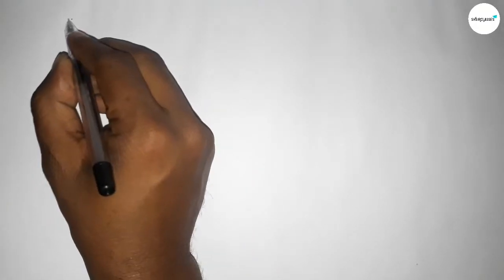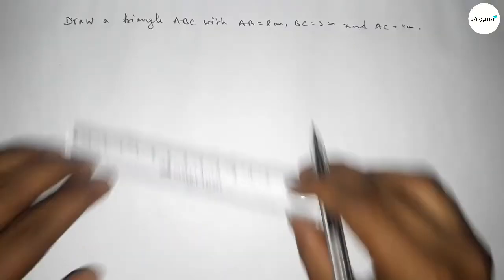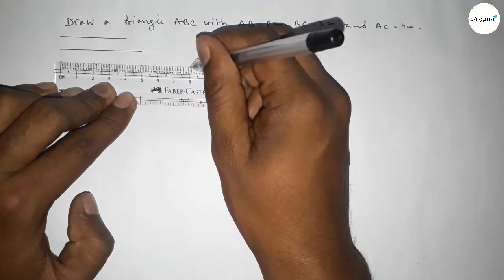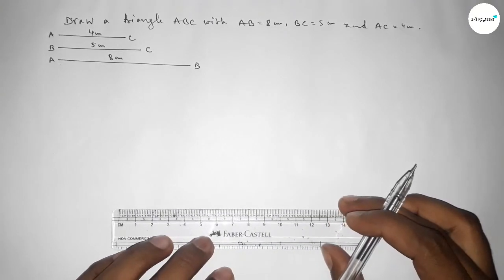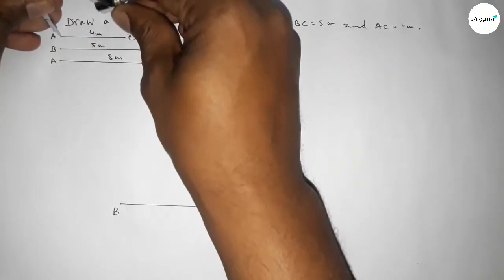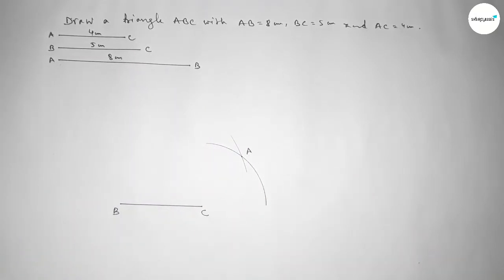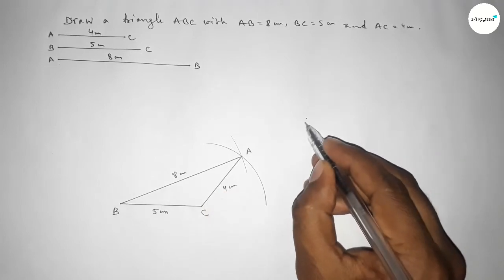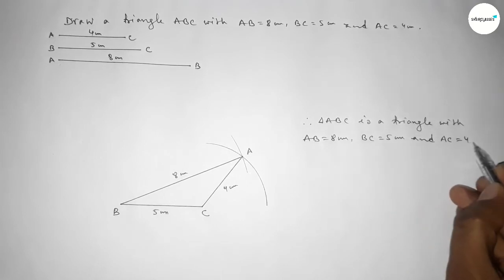How to construct a triangle ABC with AB=8cm,BC=5cm and AC=4cm.shsirclasses.